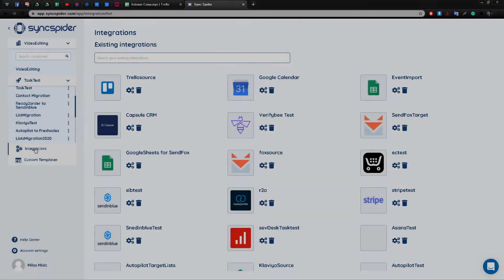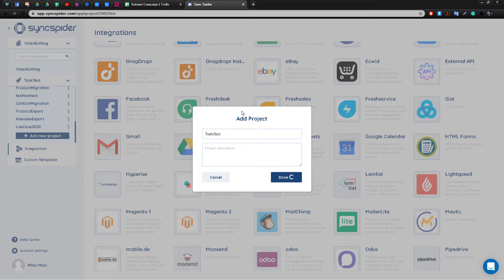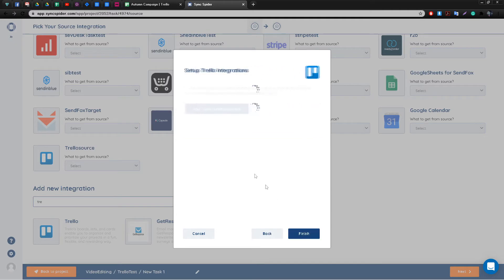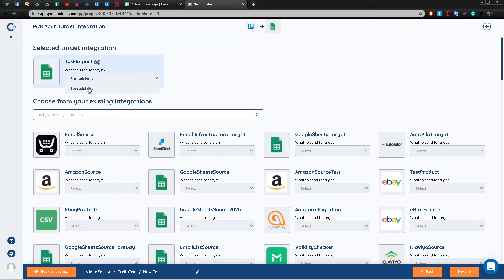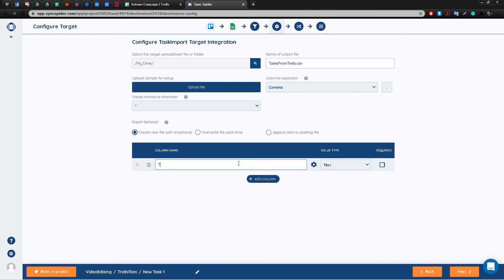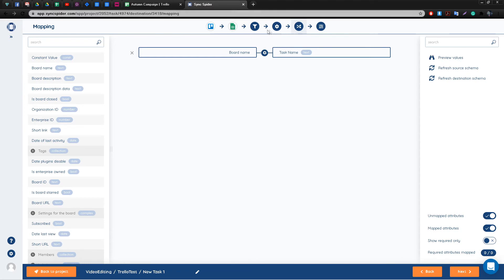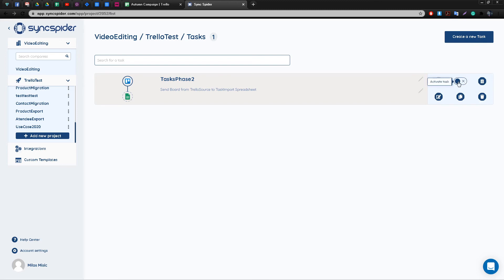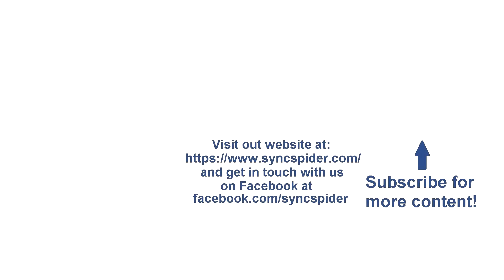SyncSpider General Features Overview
Welcome to SyncSpider! In this video, we will go over SyncSpider's main features and advantages such as:
•  Visual representation of all the steps within a task
•  Intuitive process of Mapping
•  Multiple ways of starting the task such as on a schedule or after another task
•  Clear and concise Project Dashboard

HAVEN’T HEARD OF SYNCSPIDER BEFORE?

SyncSpider is a tool that helps you automate your daily tasks, synchronize your data on a schedule or by the event.